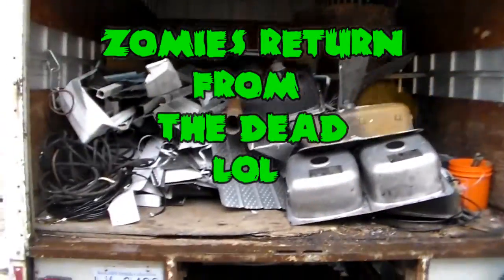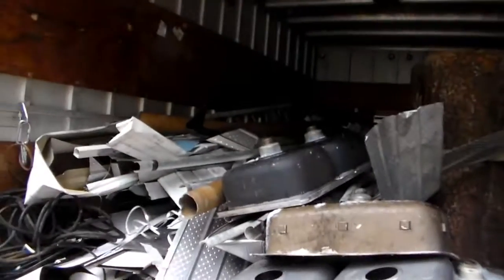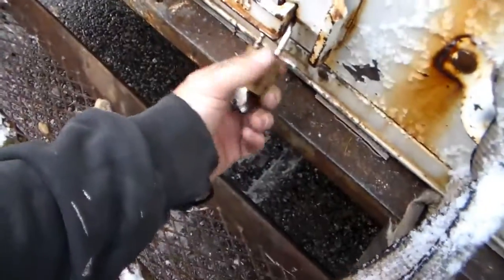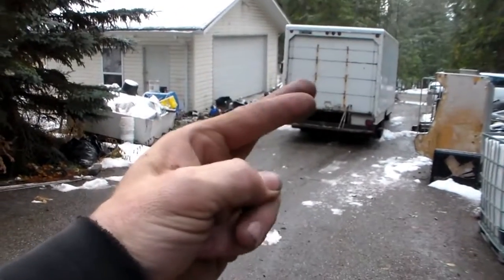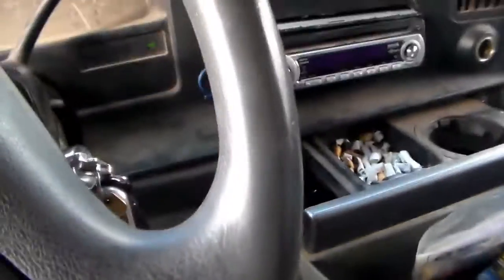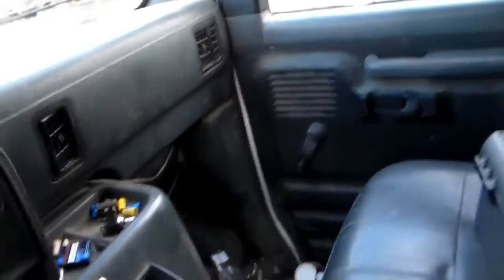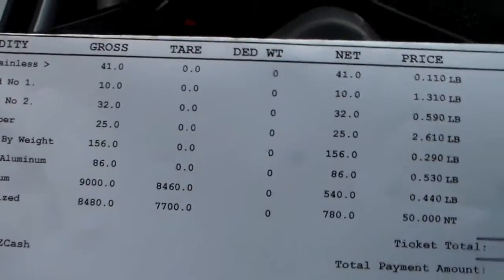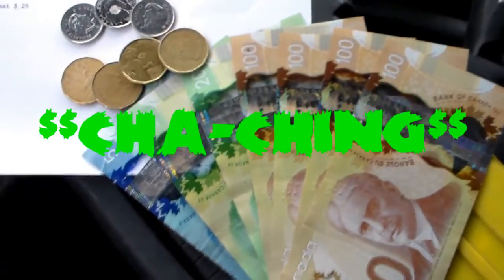Return of the living Zombie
Been a little rough on the scrap side with all the snow here lately, but we got out and had a pretty great day.